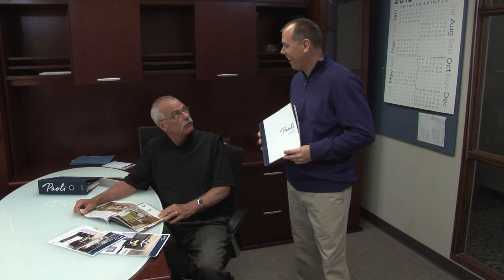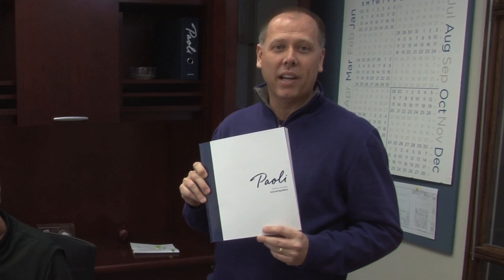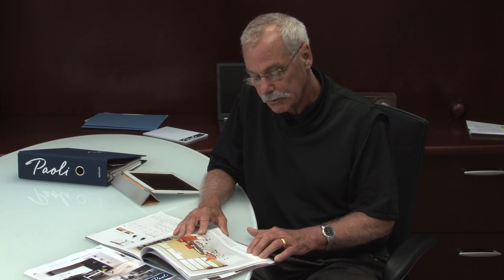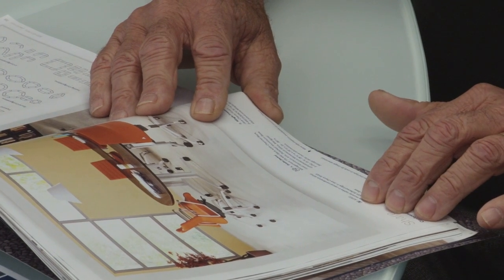Have You Started Using the Paoli Go To Guide Yet?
Steve Smith and Kevin Street share some of their favorites features of Paoli's new Go To Guide. This magazine-style catalog showcases Paoli's winning assortment of casegoods, seating and conference table office furniture.